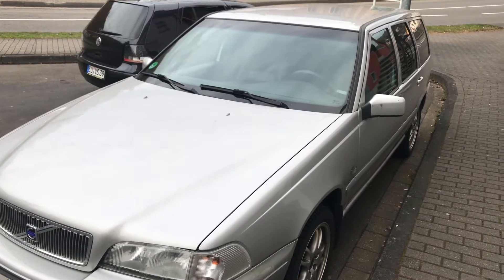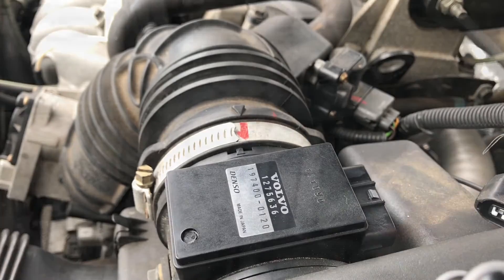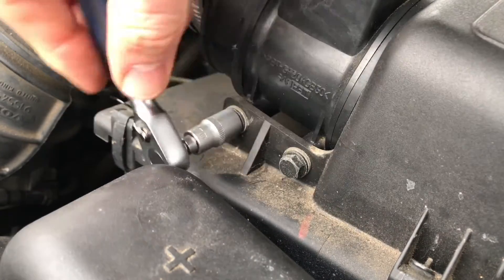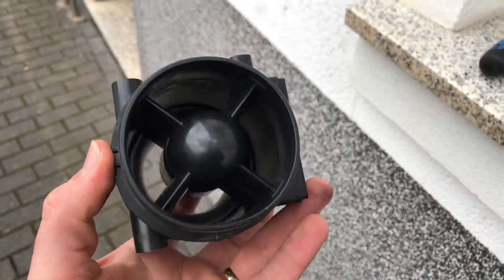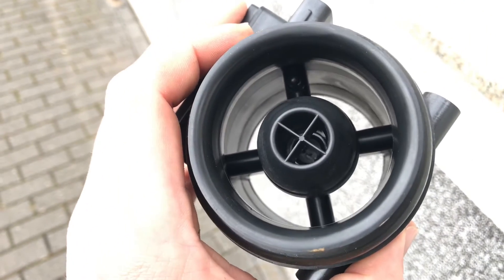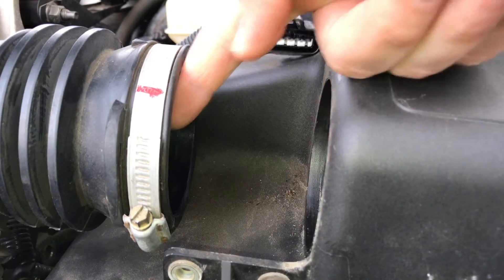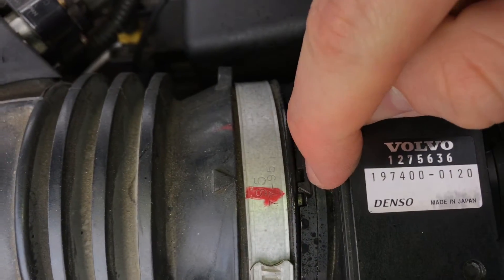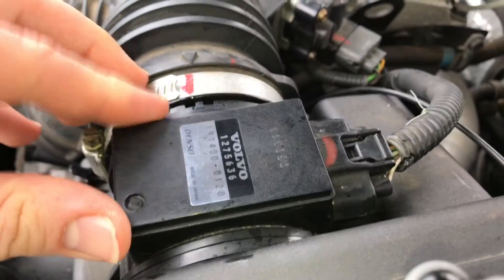How to replace mass flow sensor Volvo V 70 DIY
A mass (air) flow sensor (MAF) is used to find out the mass flowrate of air entering a fuel-injected internal combustion engine.

The air mass information is necessary for the engine control unit (ECU) to balance and deliver the correct fuel mass to the engine. Air changes its density as it expands and contracts with temperature and pressure. In automotive applications, air density varies with the ambient temperature, altitude and the use of forced induction, which means that mass flow sensors are more appropriate than volumetric flow sensors for determining the quantity of intake air in each cylinder. (See stoichiometry and ideal gas law.)

There are two common types of mass airflow sensors in use on automotive engines. These are the vane meter and the hot wire. Neither design employs technology that measures air mass directly. However, with additional sensors and inputs, an engine's ECU can determine the mass flowrate of intake air.

Both approaches are used almost exclusively on electronic fuel injection (EFI) engines. Both sensor designs output a 0.0–5.0 volt or a pulse-width modulation (PWM) signal that is proportional to the air mass flow rate, and both sensors have an intake air temperature (IAT) sensor incorporated into their housings for most post OBDII vehicles. Vehicles prior to 1996 could have MAF without an IAT. An example is 1994 Infiniti Q45.

When a MAF sensor is used in conjunction with an oxygen sensor, the engine's air/fuel ratio can be controlled very accurately. The MAF sensor provides the open-loop controller predicted air flow information (the measured air flow) to the ECU, and the oxygen sensor provides closed-loop feedback in order to make minor corrections to the predicted air mass. Also see MAP sensor.

The Volvo V70 is an executive car manufactured and marketed by Volvo Cars from 1996 to 2016 across three generations. The name V70 combines the letter V, standing for versatility, and 70, denoting relative platform size[2] (i.e., a V70 is a larger car than a V40, but smaller than a V90).

The first generation (1996–2000) debuted in November 1996[3][4] as the estate variant of the Volvo S70. Both cars were essentially redesigned Volvo 850s which had itself been available in saloon and estate configurations. The V70 was available as a front and all-wheel drive estate, the latter marketed as the V70 AWD. In 1997, a special AWD version called V70 Cross Country, badged as V70 XC, was presented and went on sale for model year 1998.

The second generation (2000–2007) shared styling by Peter Horbury[5] as well as major mechanical commonality with the Volvo S60 saloon and was based on the P2 platform. With a 4 cm increase in width and height, a 5 cm longer wheelbase, a slightly shorter overall length than its predecessor,[6] and a slightly increased interior cargo volume it went on sale in early 2000.[7] As with its predecessor, the second generation was also offered as an all-wheel drive variant which was marketed as the V70 AWD and as a special version called V70 XC, which for model year 2003 was renamed to XC70 .

The third generation (2007–2016) was based on the Volvo P3 platform, sharing general styling and much of the interior in front of the b-pillar with the second generation Volvo S80. It has been marketed since 2007 as the V70 and the XC70, a crossover model.

Production of the V70 ended on the 25th of April 2016, the XC70 continued until May 2016.